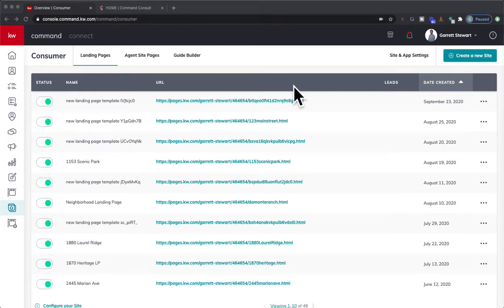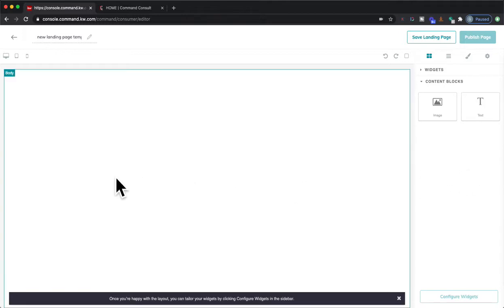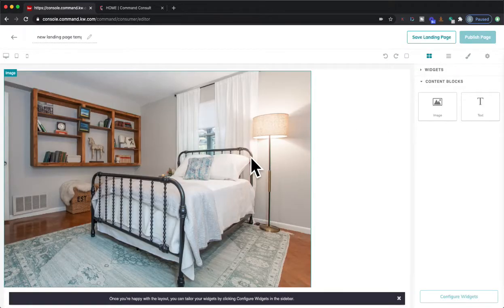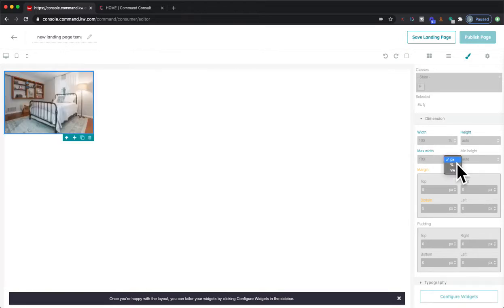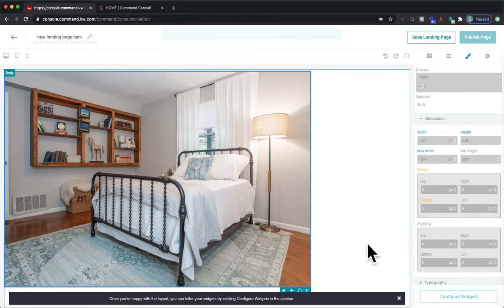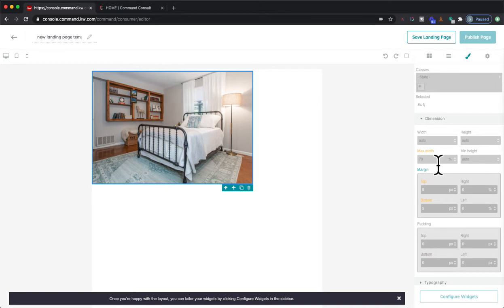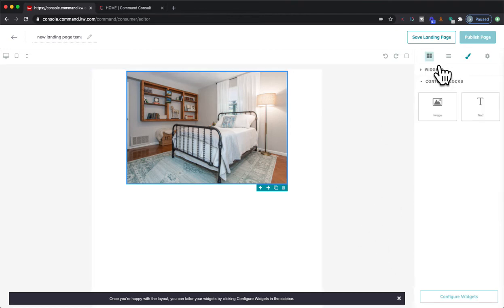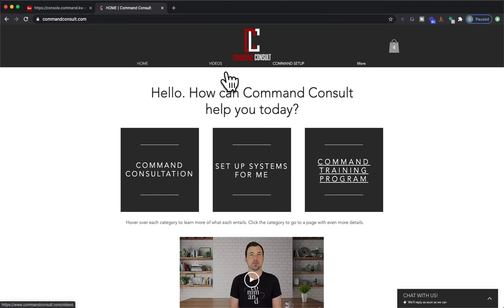How To Center Images On KW Agent Sites & Landing Pages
Want to insert an image on your KW agent website or landing page and make sure it's centered on the page? Here's a quick way to make sure it's centered.

For more Command Training, go to CommandConsult.com